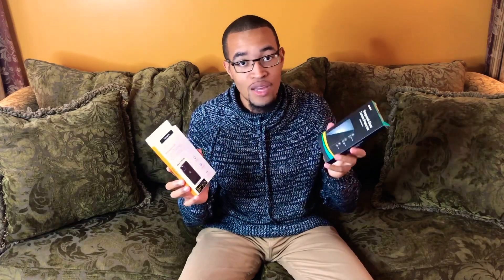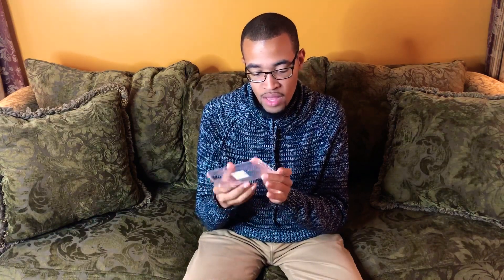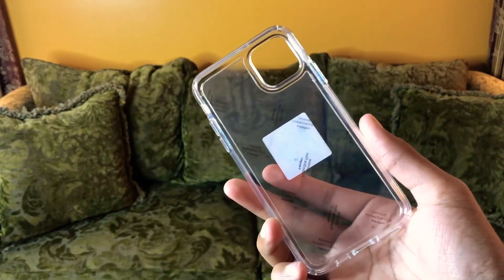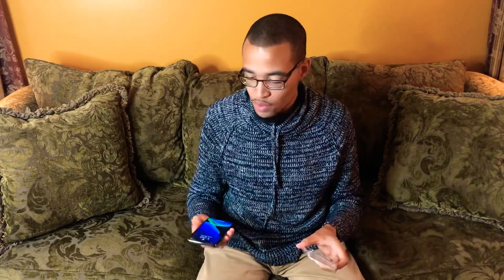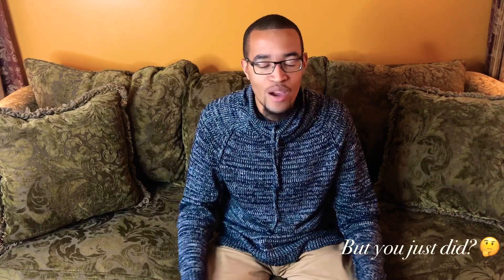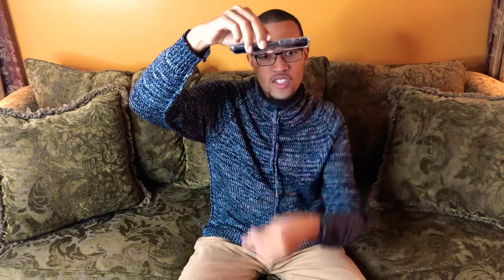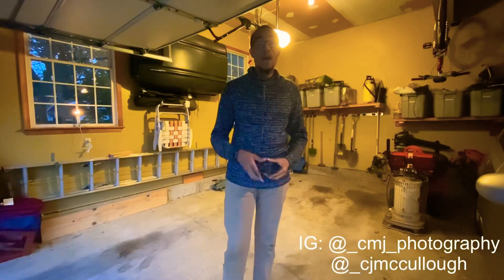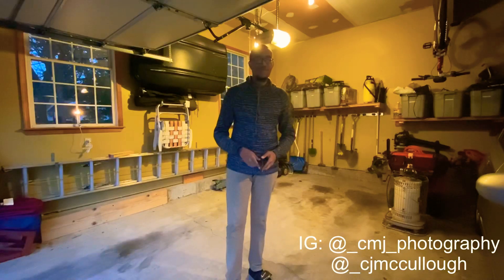THE BEST CLEAR PHONE CASE FOR UNDER $20 - Spigen Hybrid Ultra Clear Case + Drop Test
Unboxing and Drop test of the Spigen Hybrid Ultra Clear Case

Camera Gear
iPhone 11 Pro Max
Nikon D750
Tamron 35mm 1.8 VC
Tamron 85mm 1.8 VC
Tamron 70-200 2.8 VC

Filmed this video with iPhone X and iPhone 11 Pro Max

Lighting
Neewar 18” Ring Light
Neewer Ring Light Kit:18"/48cm Outer 55W 5500K Dimmable LED Ring Light, Light Stand, Carrying Bag